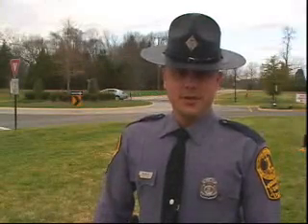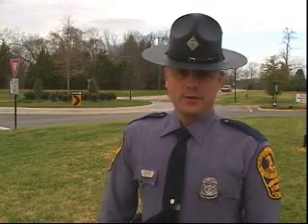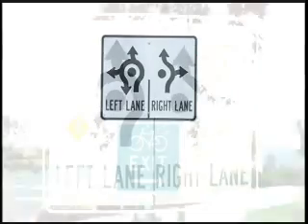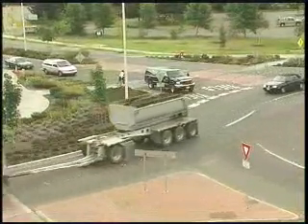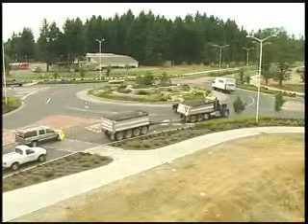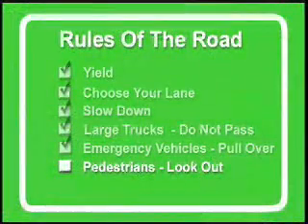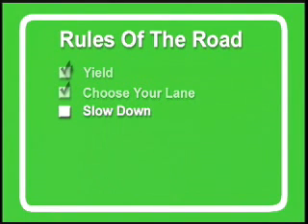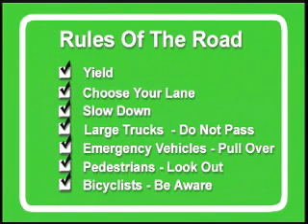Roundabouts Rules of Road Virginia